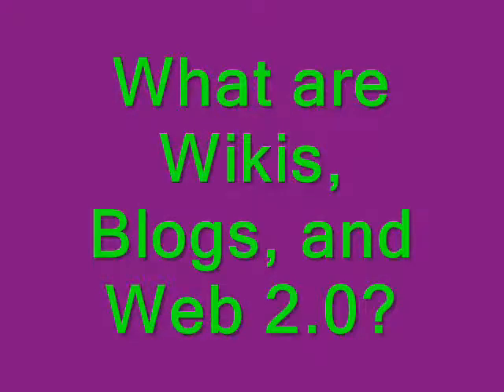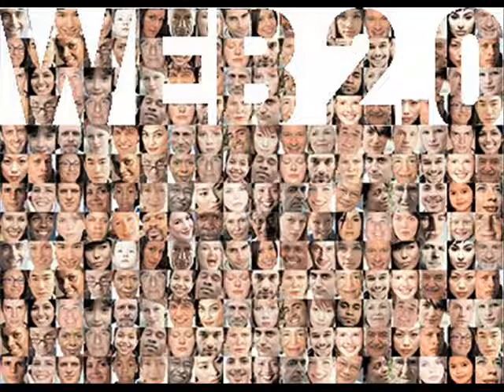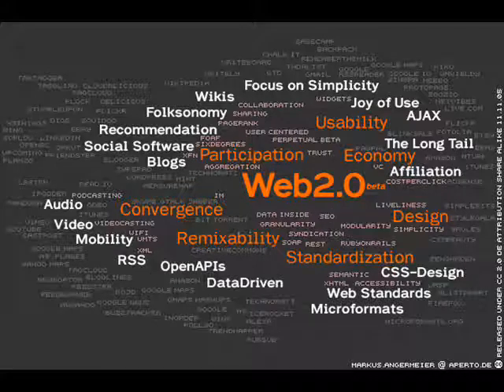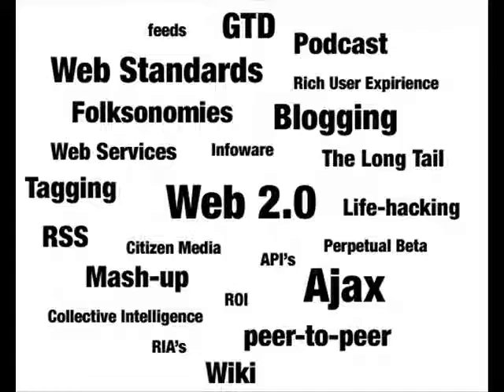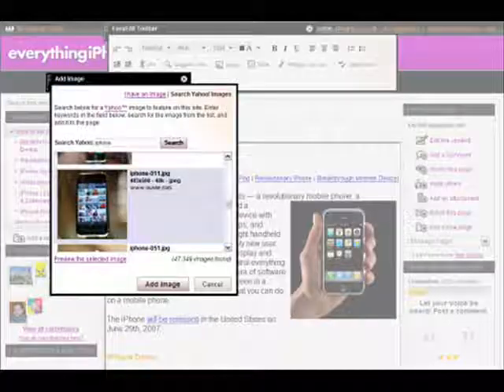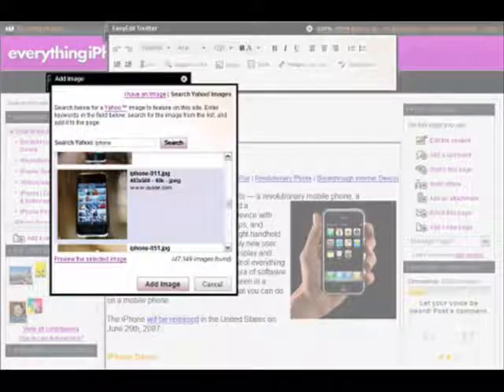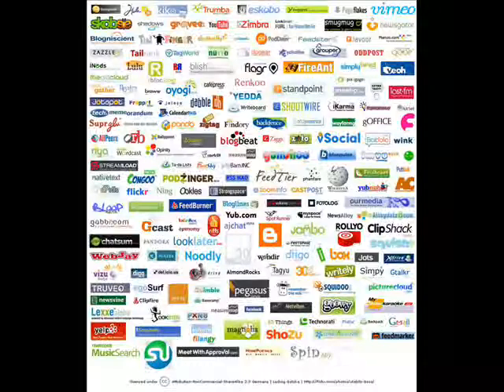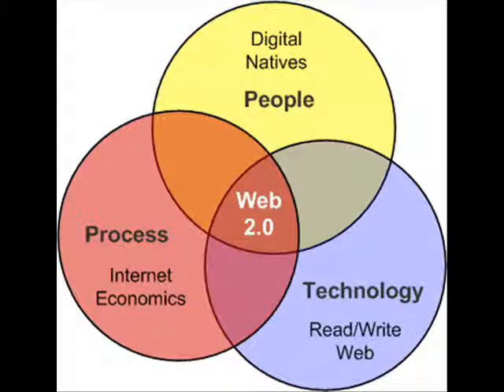Web 2.0 Video-FlatClassroom 2007(bb)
This video is about Web 2.0 and what makes up Web 2.0. In this video there are interviews about what are wikis, blogs, and Web 2.0. This video also shows what things tie together to make up Web 2.0.